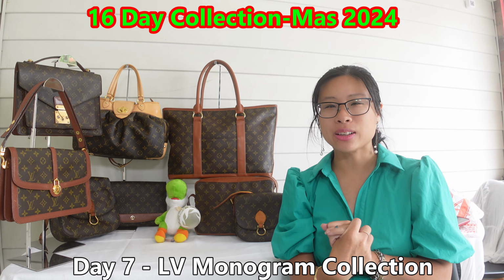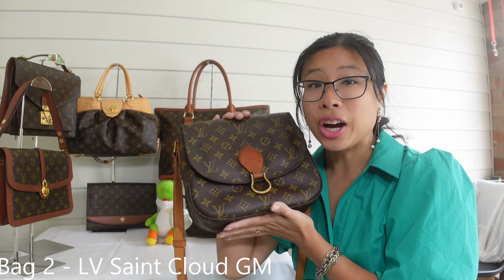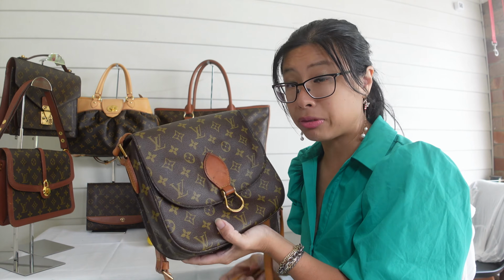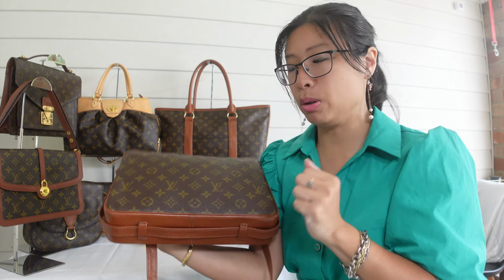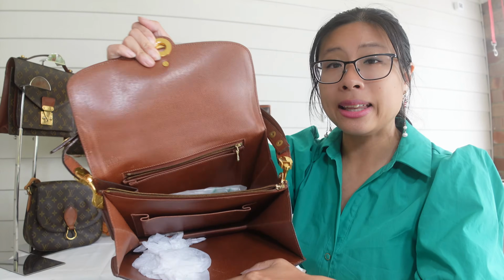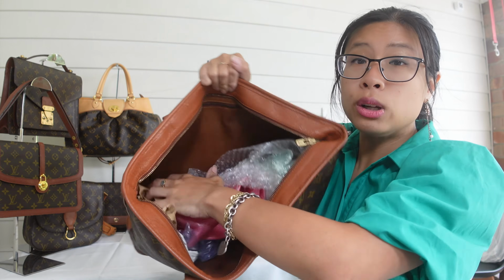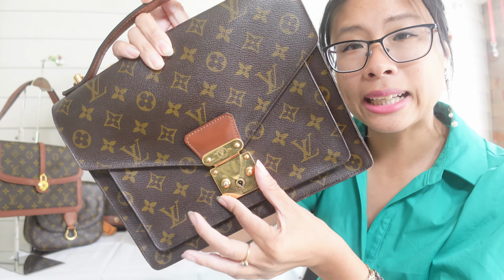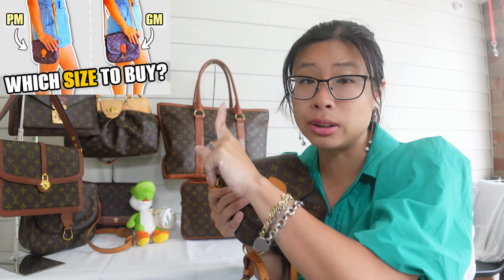INSANE Vintage Louis Vuitton Monogram Handbag Collection of 8 Bags! Collectionmas 2024 - Day 7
0:00 Bag 1 LV Boetie PM
1:17 Bag 2 Vintage LV Saint Cloud GM
2:11 Bag 3 Vintage LV Bordeaux GM
3:12 Bag 4 Vintage LV Sac Bandouliere 30
4:03 Bag 5 Vintage LV Sac Vendome
4:47 Bag 6 Vintage LV Sac Weekend PM
5:52 Bag 7 Vintage LV Monceau
7:02 Bag 8 Vintage LV Saint Cloud PM

Hi I'm LadyVintageBags! I'm a VINTAGE DESIGNER HANDBAG LOVER here to show you that YOU can not only OWN but EVEN COLLECT beautiful DESIGNER HANDBAGS on a BUDGET by buying VINTAGE!!! Big SHOUTOUT TO  @livingluxwithmeredith  for pioneering this trend! Collectionmas 2024! Collectionmas 2024! Day 7 – Vintage Louis Vuitton Monogram Handbag Collection of 8 Bags!

Check out these related videos from some AWESOME YouTubers and me!

The 5 WORST MISTAKES I Made Preloved LUXURY Handbag Shopping! (So You DONT HAVE TO) Feat Chanel, LV

Ultimate Comparison Of The Vintage LV Saint Cloud PM VS GM - Size, Mod Shots, What fits + More

Amazon Storefront

That means when you click on my link (including some non amazon links) and make a purchase on that site I get a small percentage of the sale, this doesn’t affect the price you pay. That said I am always honest with you about what I think about products and companies.